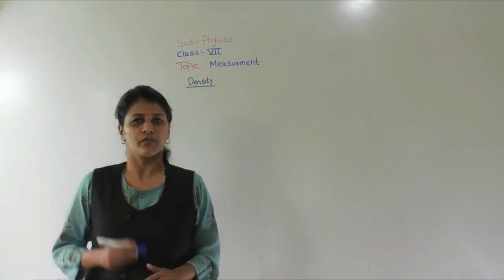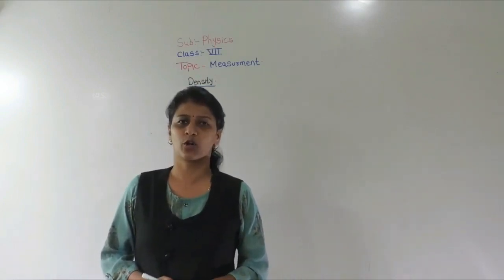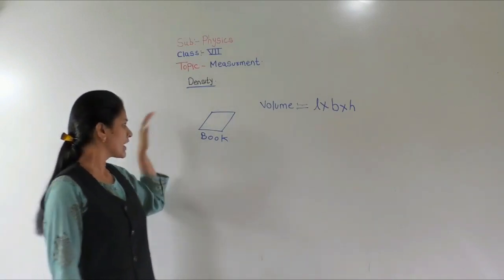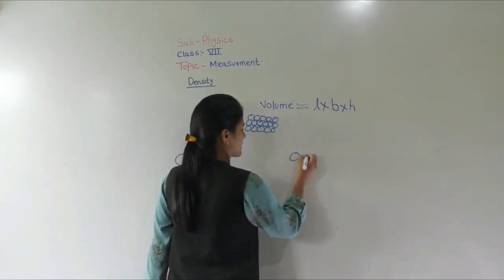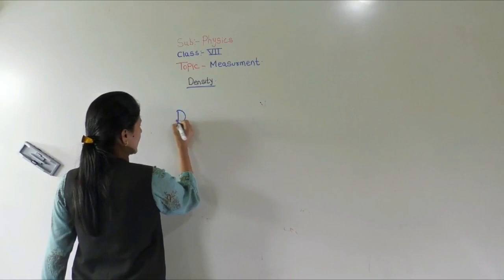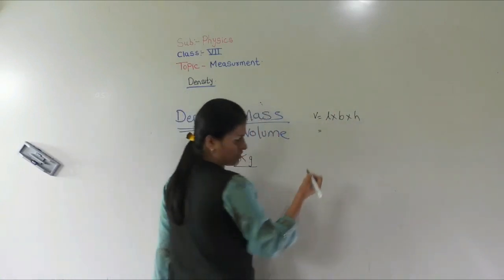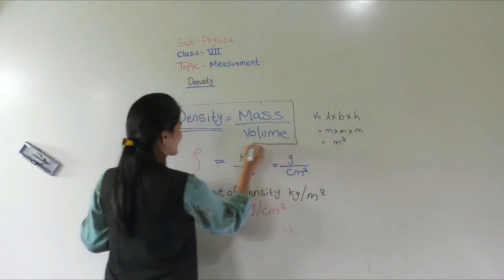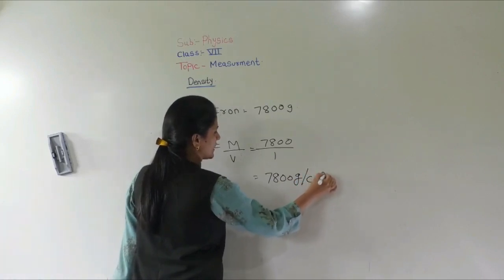Class VII part 3